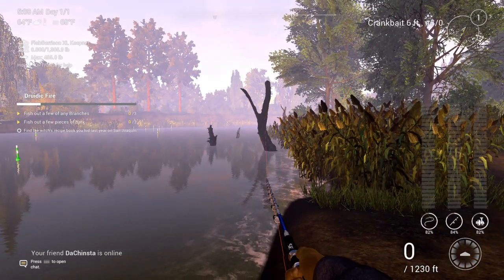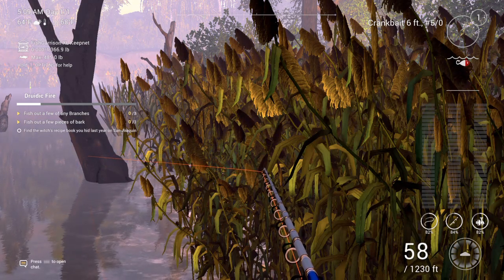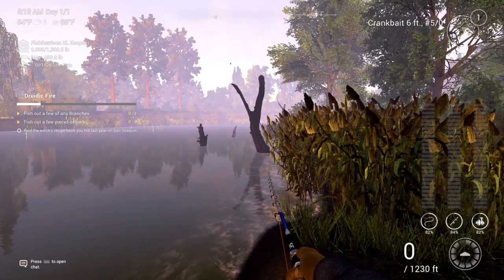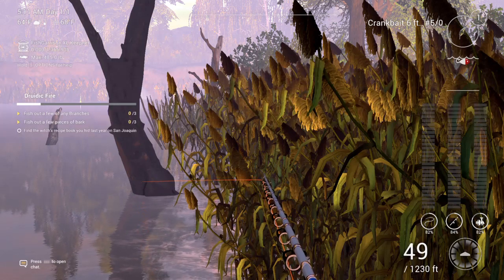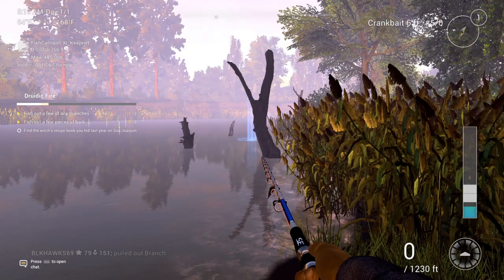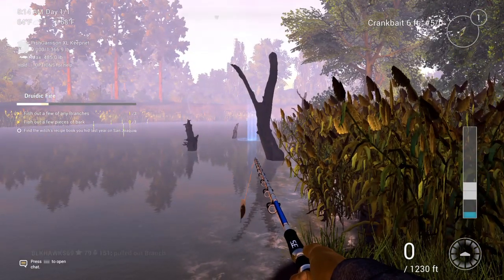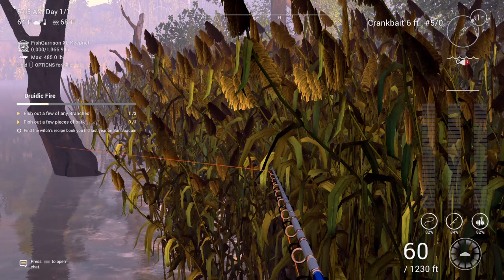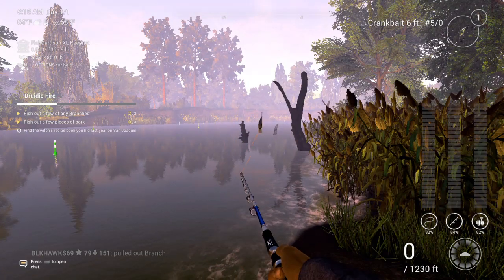FishingPlanet bark n branches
Fishing  planet  bark n branches